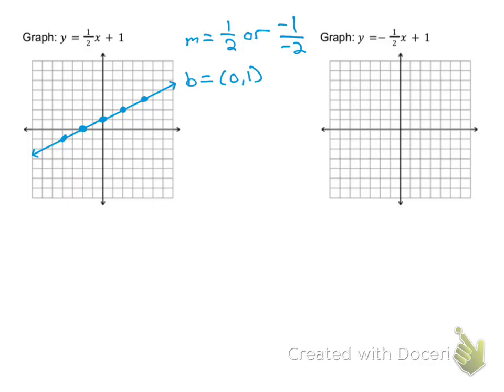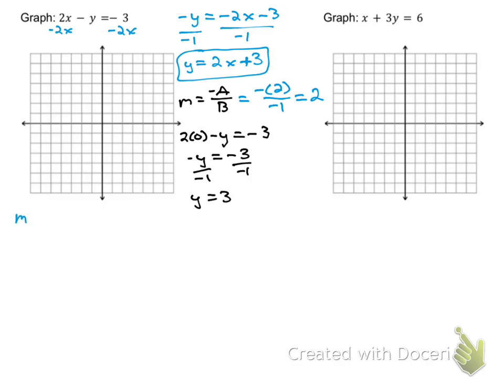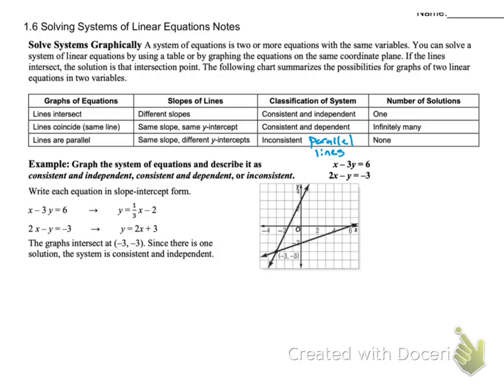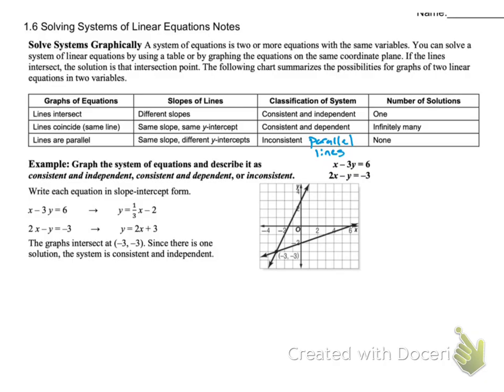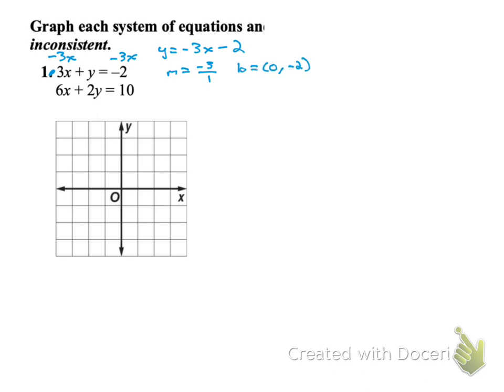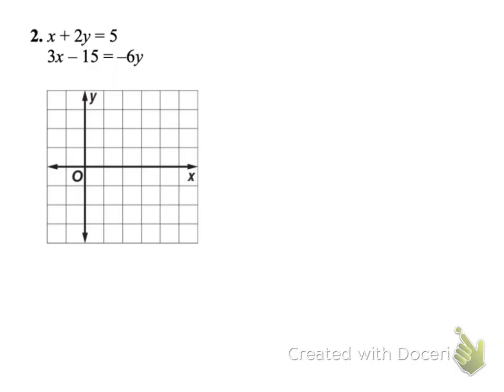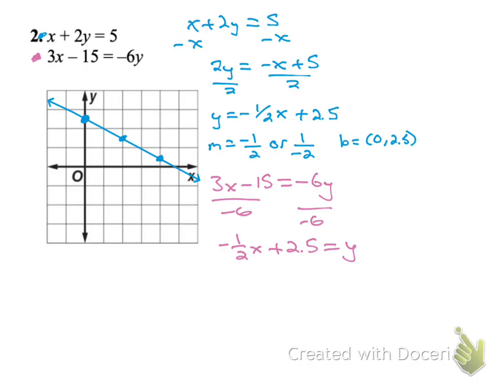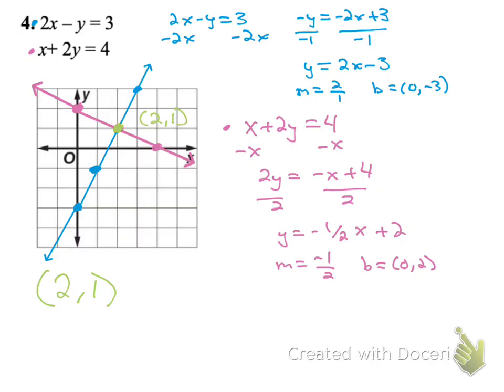1.6 Systems of Linear Equations Notes (Graphing) and Graphing Review